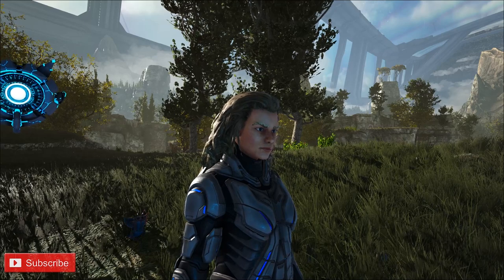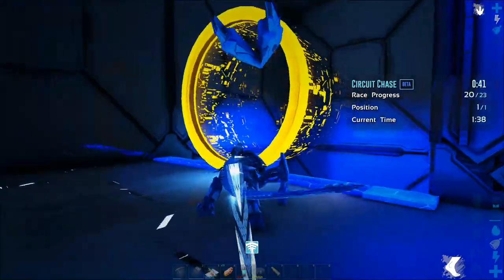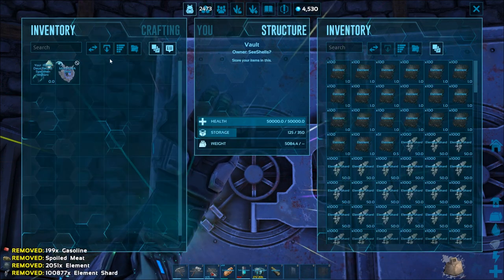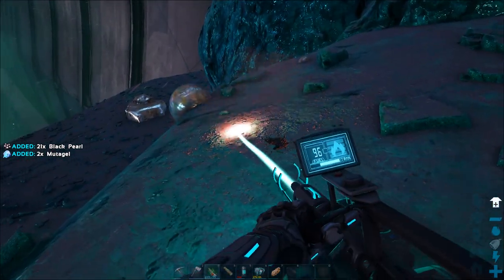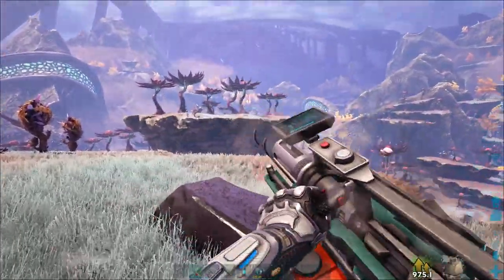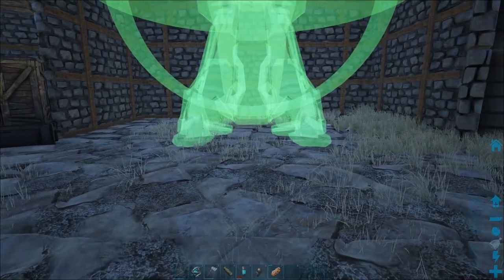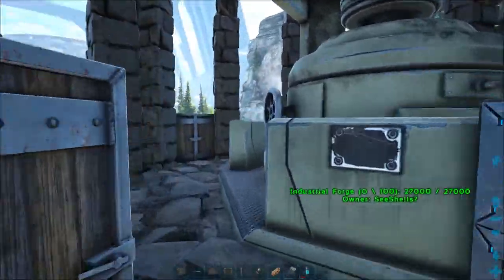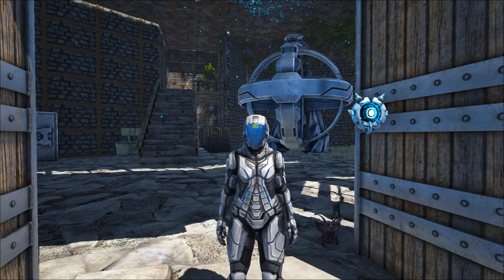ARK Genesis 2 Lets Play: Supply Drops & TEK Stuff! Ep4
MeShell plays Ark Genesis 2 for the Lets Play series episode 4. I go around collect as many supply drops as possible, harvest mats so that I can get building the Tek Replicator and the Tek Skiff.